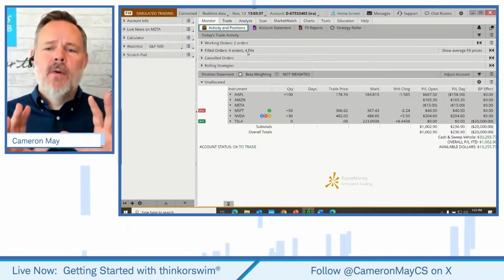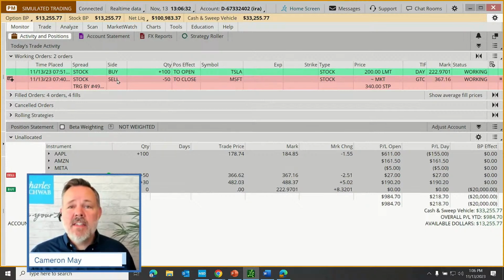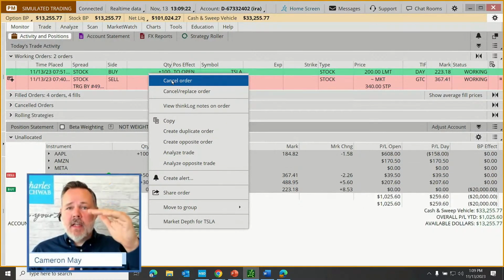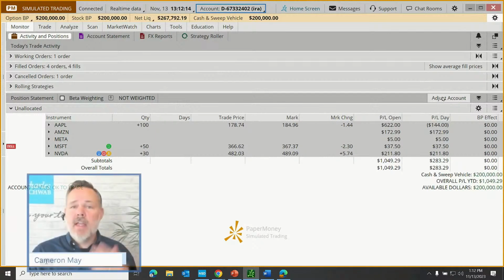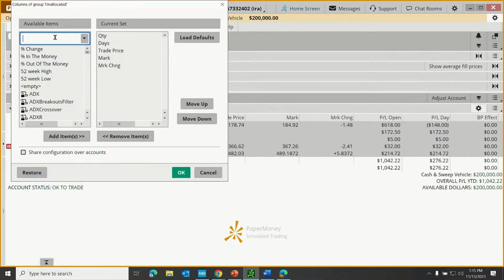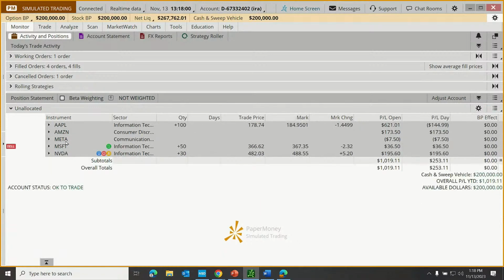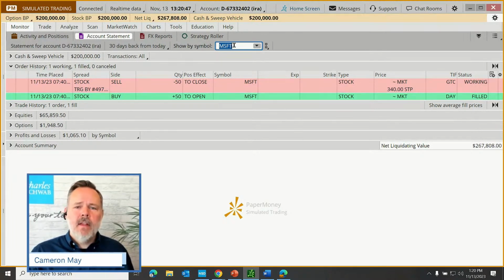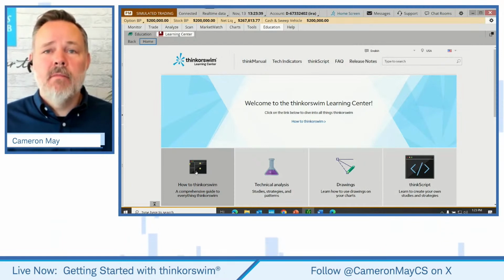Lesson 2 of 8: Using the thinkorswim® Monitor Tab | Getting Started with thinkorswim®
Getting Started with thinkorswim® | 11-13-23

"I'm new to thinkorswim. Where do I keep an eye on my current positions and orders?" Glad you asked! In this video, we explore the functions and tools found on the thinkorswim Monitor tab, which allow a trader to follow the progress of current and past orders and trades.

0923-31BC